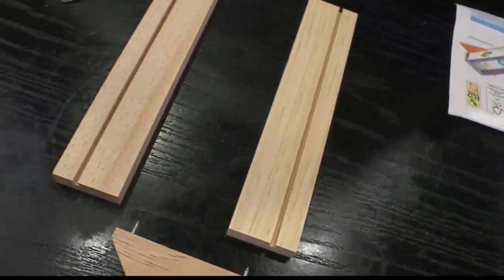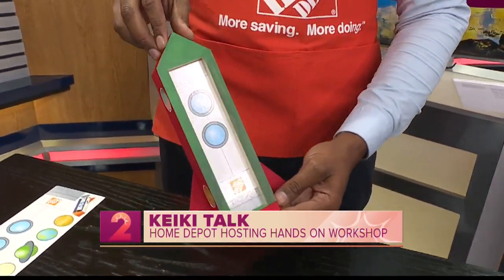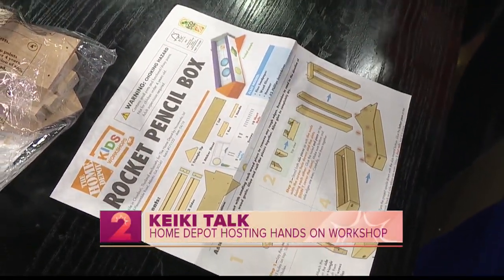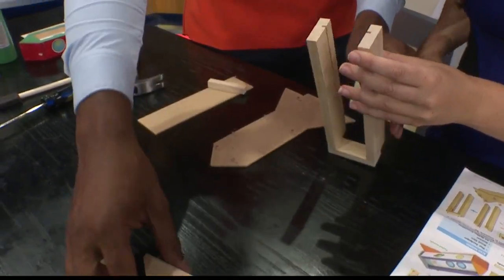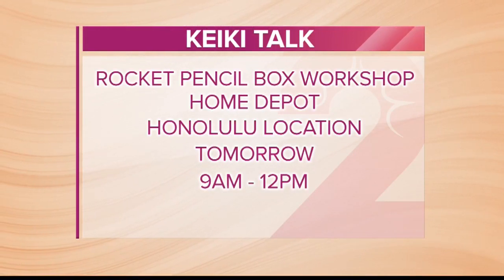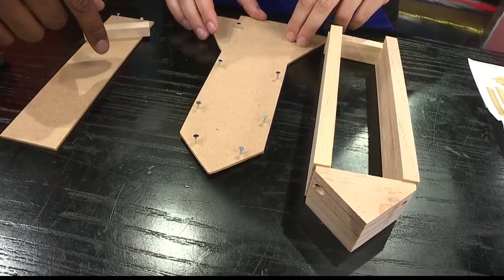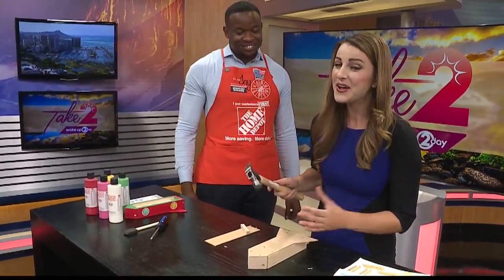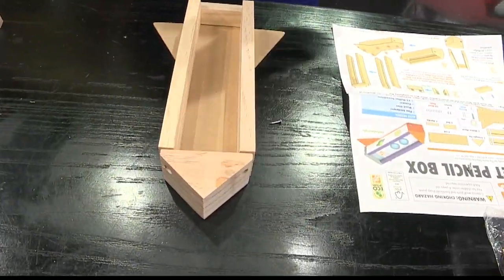Rocket Pencil Box Workshop at Home Depot